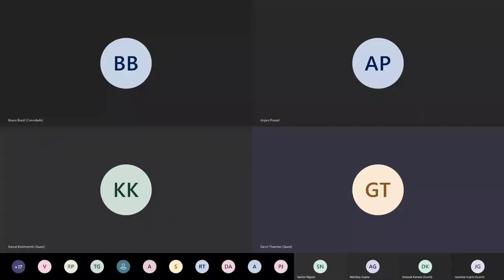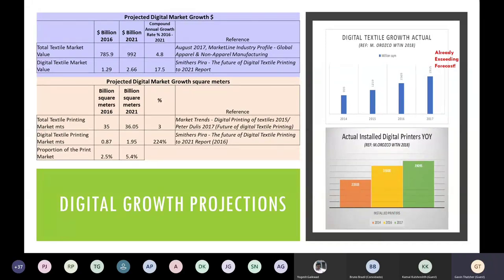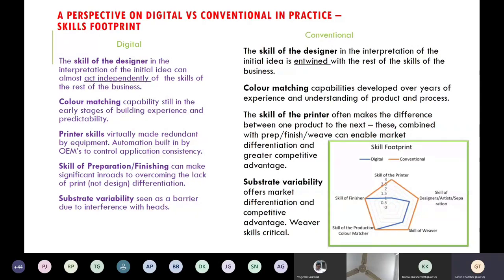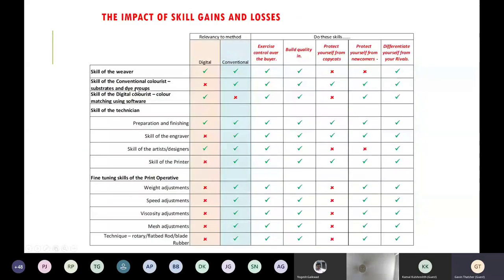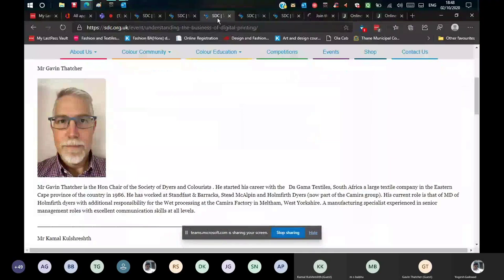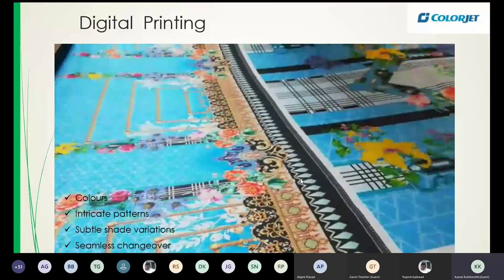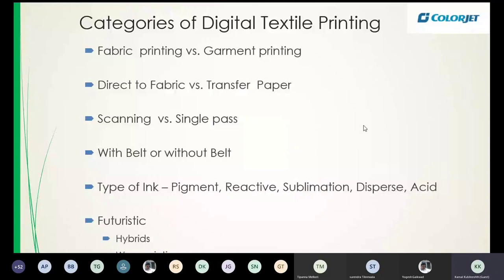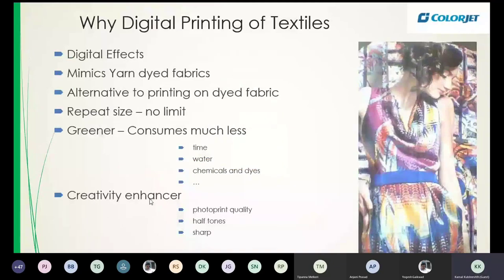Understanding the Business of Digital Printing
Speaker : Mr Gavin Thatcher , Hon Chair Society of Dyers and Colourists
Speaker : Mr Kamal Kulshreshtha – Head of International Business Development, Colorjet Group.
Moderator : Mr Anjani Prasad CCol. FSDC, Managing Director and Member of Global Leadership Team
Panellist : Mr Ramakrishna Boggaram, Managing Director, Viswas Textile Processors